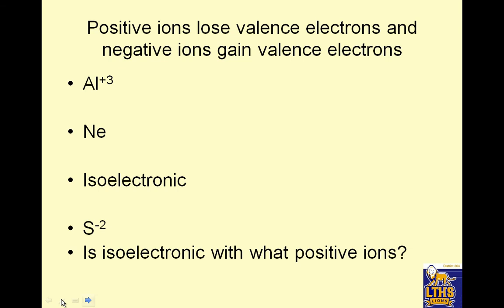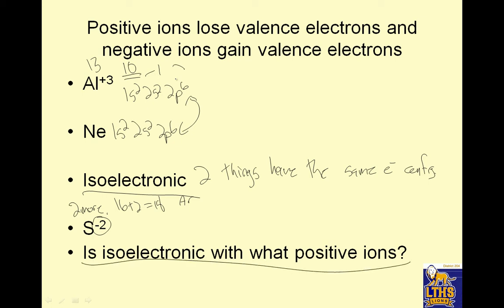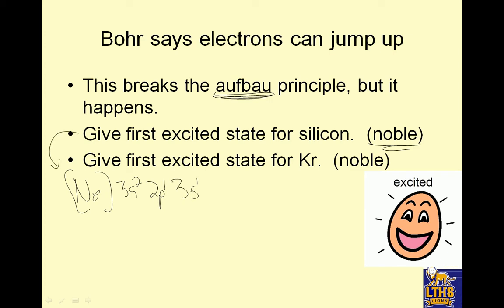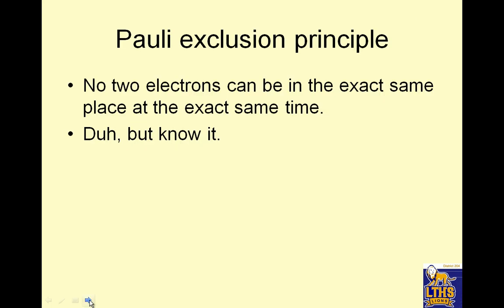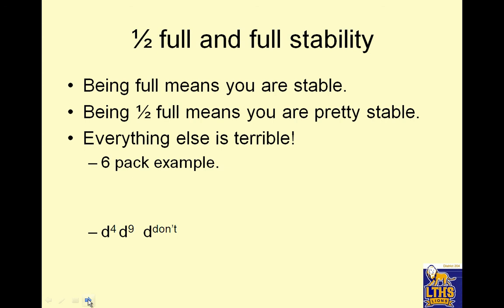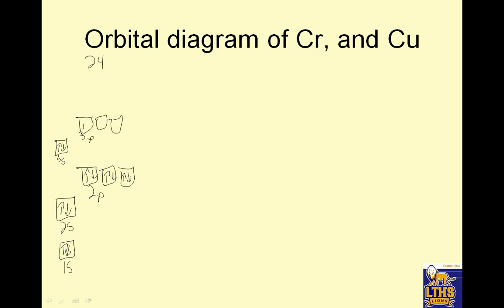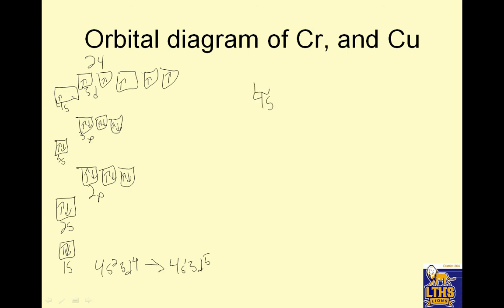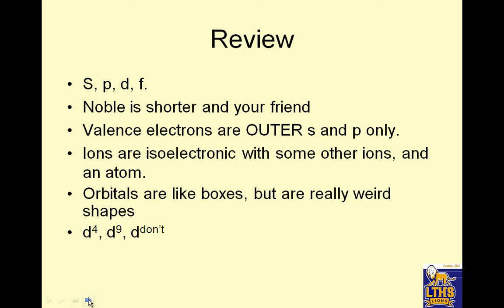Accel 3 1c watch a and b first